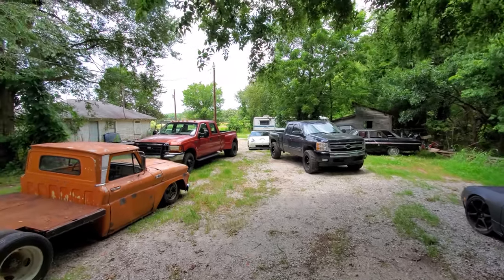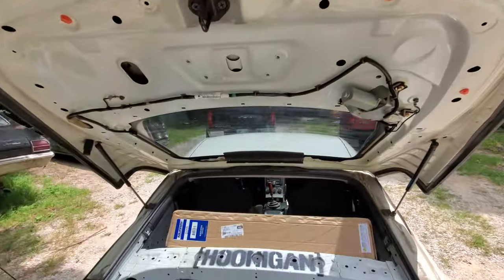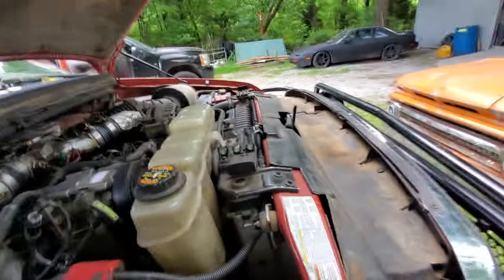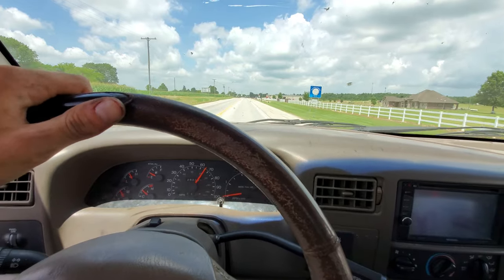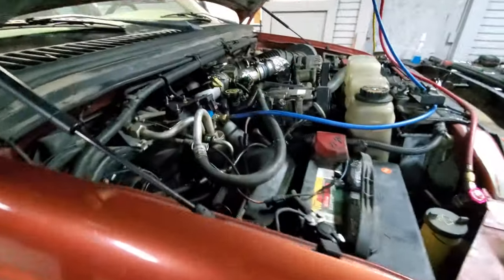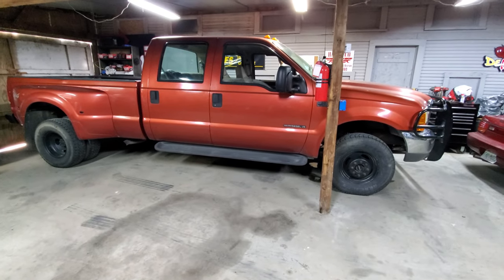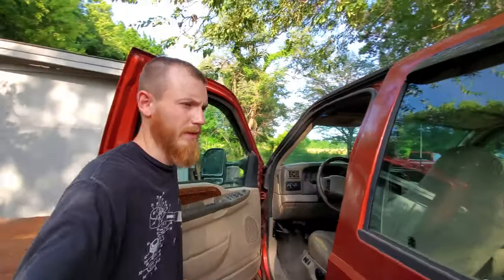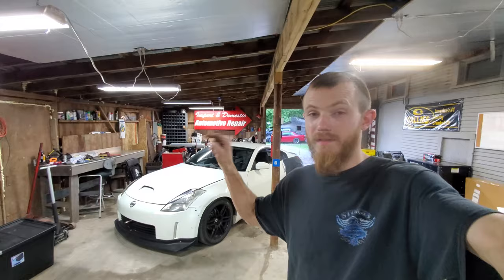F-350 Tow Pig is Finally Back!.... and it's broke.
I finally got my F-350 back and it's already being problematic. In this short update video I fix some of it's issues, so we can make it to the drift event next week!